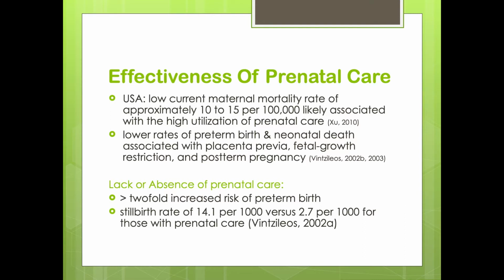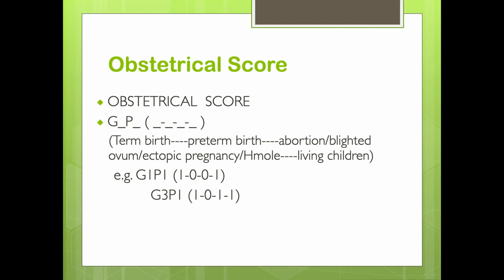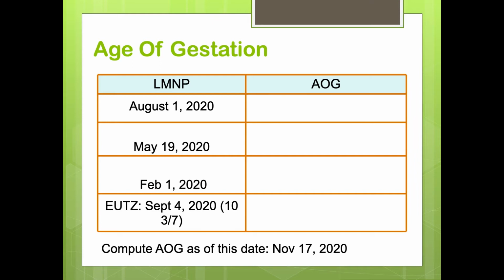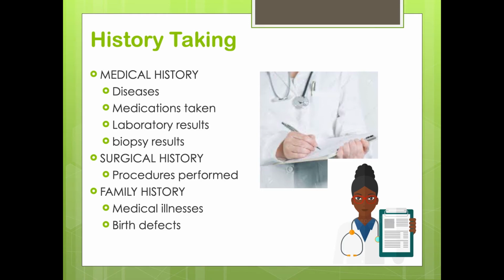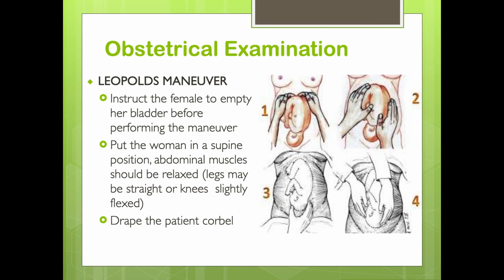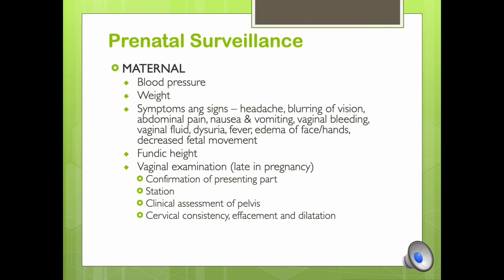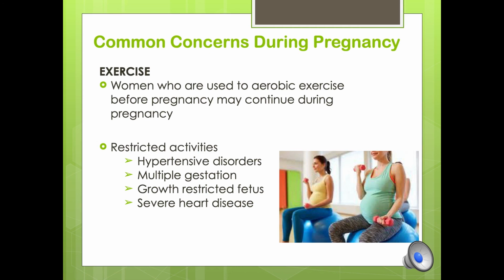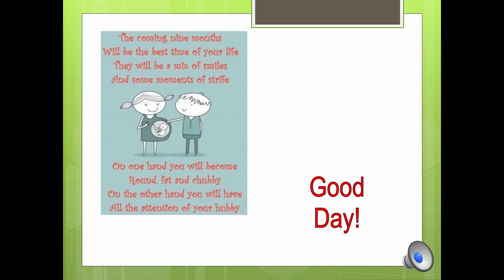Prenatal care video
This is a lecture on prenatal care by Dr. Irene Cacas.